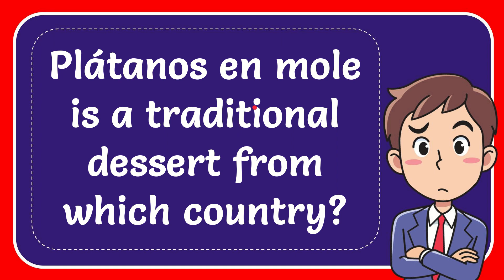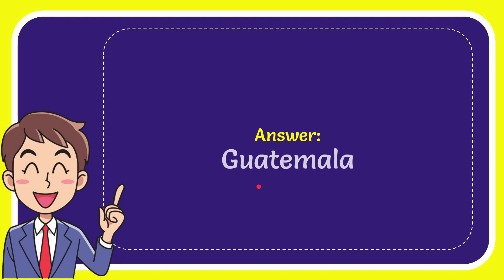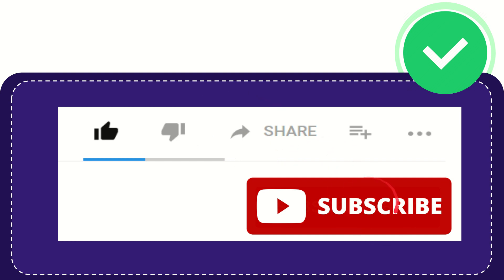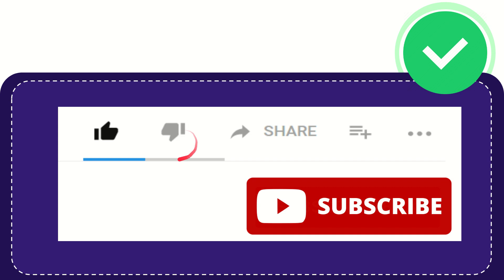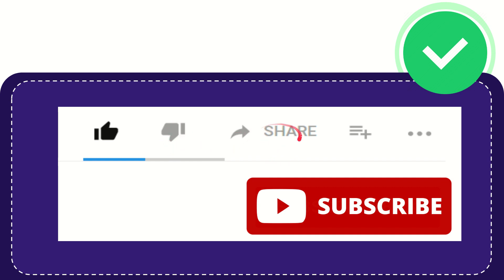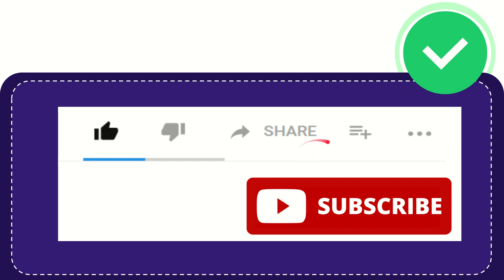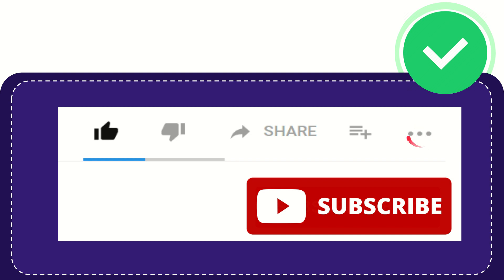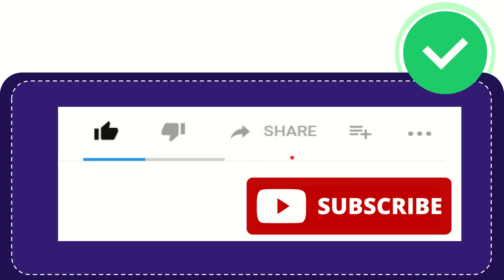Plátanos en mole is a traditional dessert from which country?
Plátanos en mole is a traditional dessert from which country? NEW VIDEO#